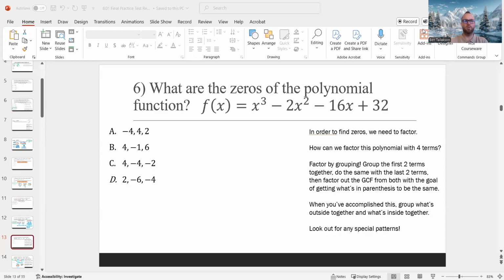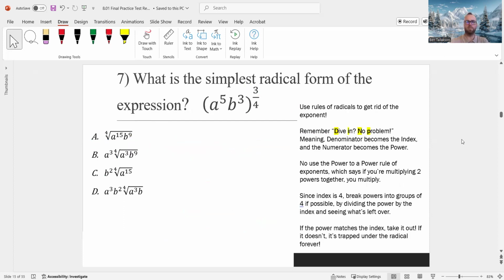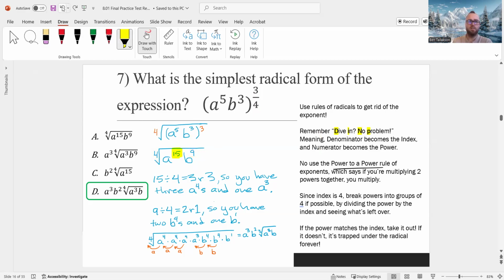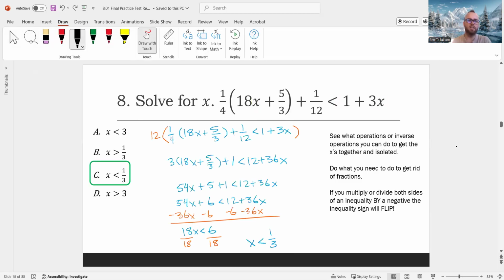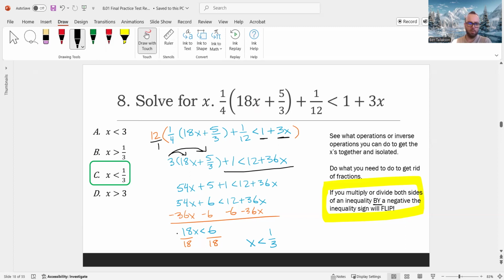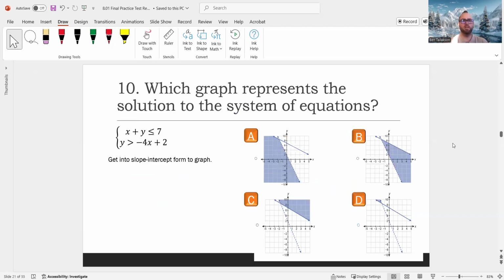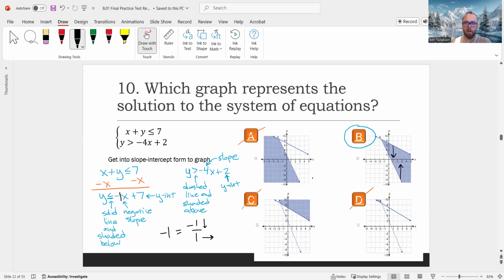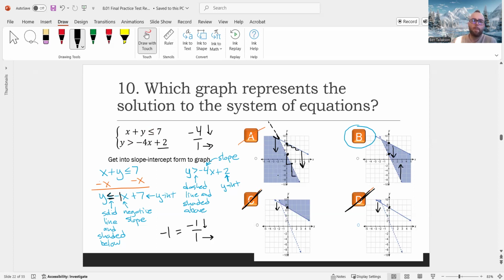8.01 Final Practice Test Review Day 2